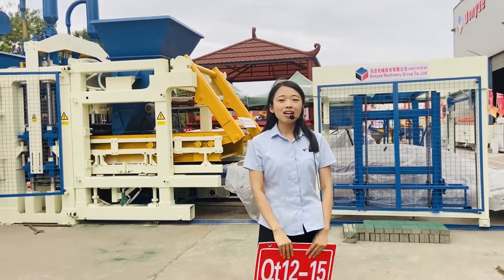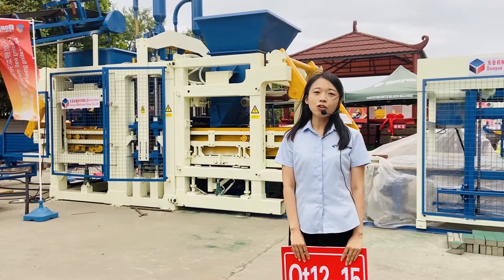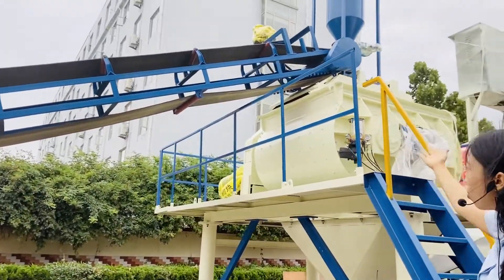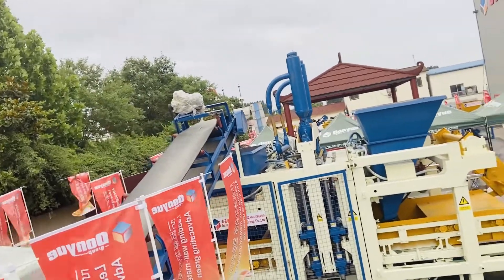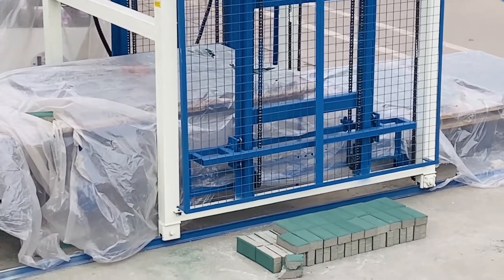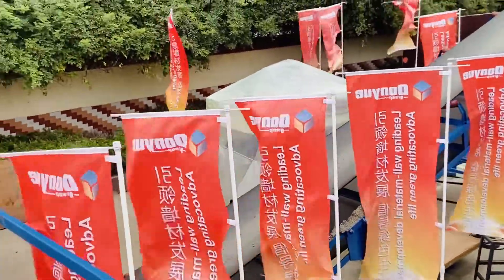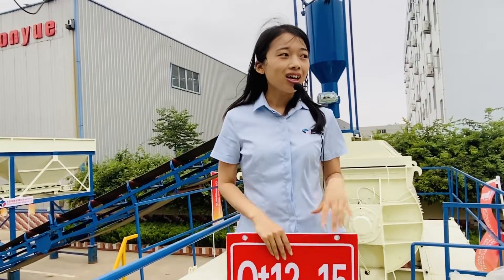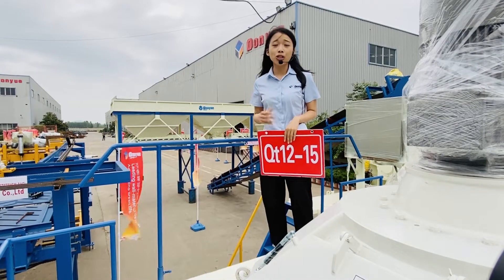QT12 15 INSTRUCTION construction machine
building blocks # concstruction blocks bricks # automatic production line #